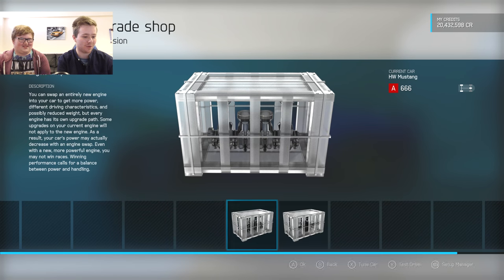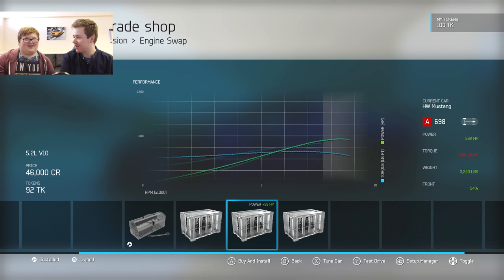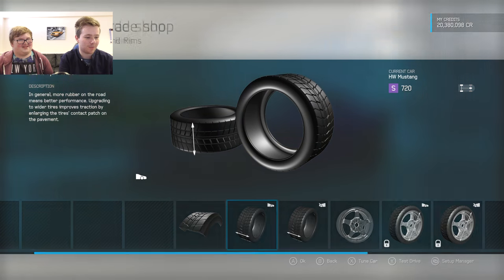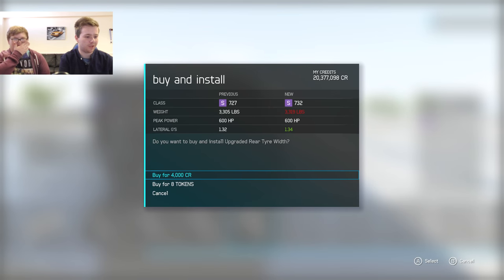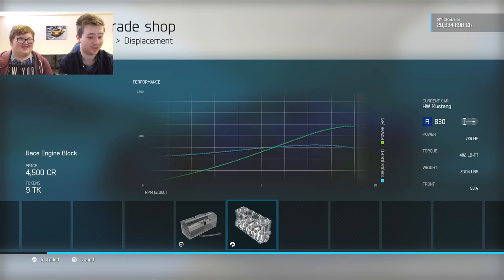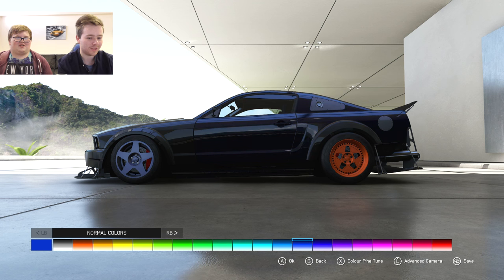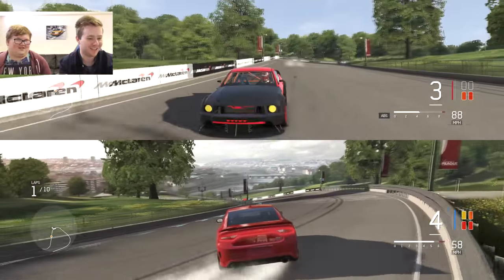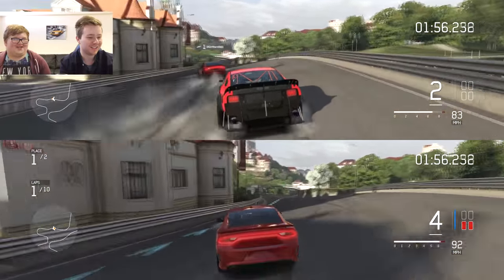FM6 Split Screen | V10 HW MUSTANG BUILD!!! | EK & Andy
Me & Andy create one mighty mean Mustang with an Italian heart, yep that's right, a 5.2 LITER V10 MUSTANG!

My PSN: ekdrifter458